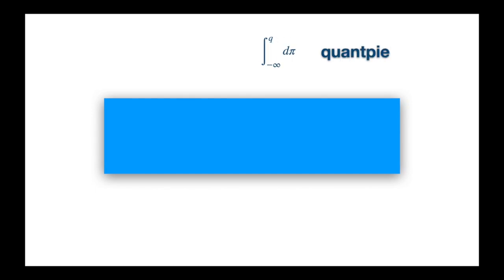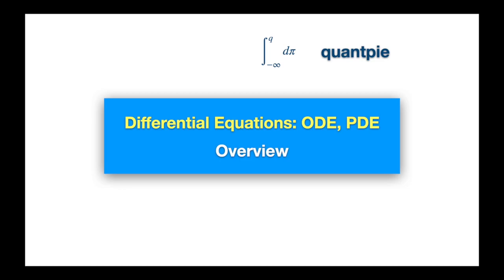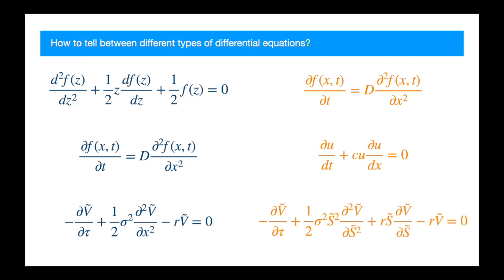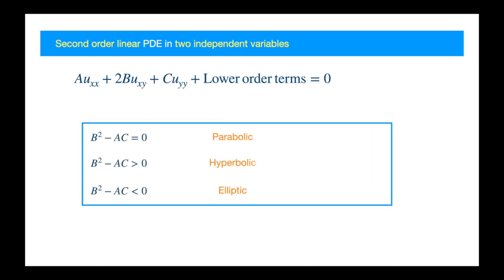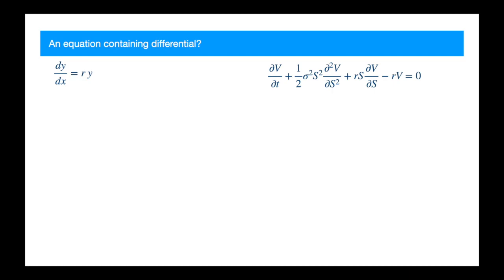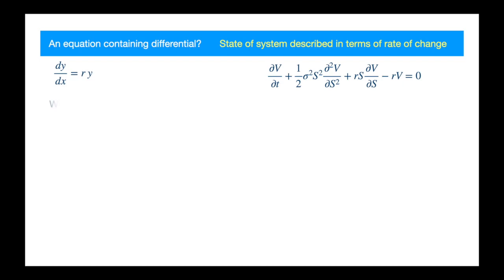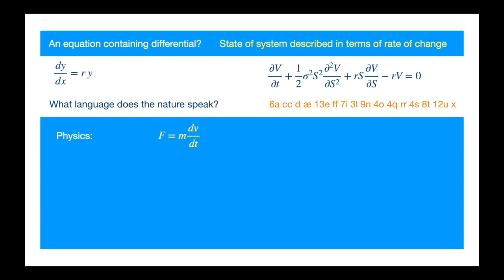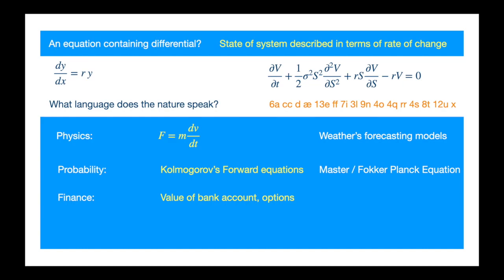Why we need Differential Equations? ODEs, PDEs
Provides an overview of what to expect in the differential equations (ODEs and PDEs) series, and why we need to study differential equations!